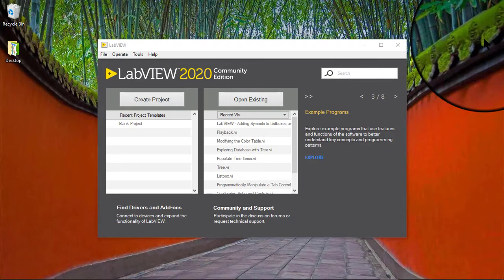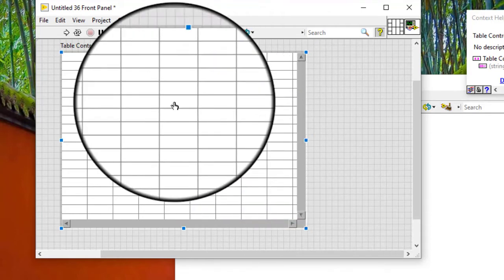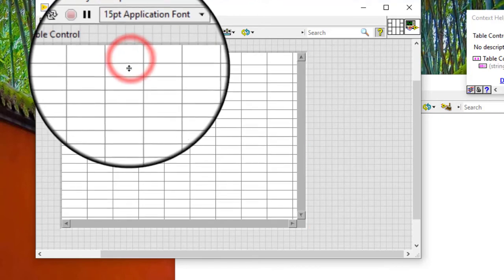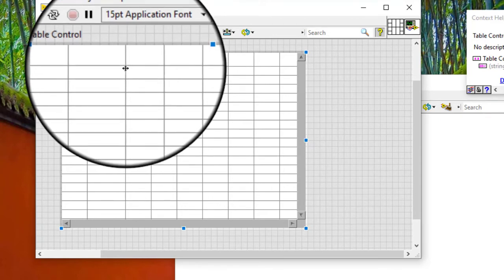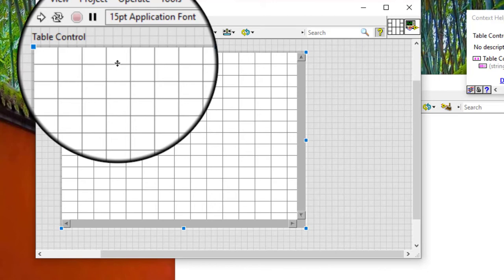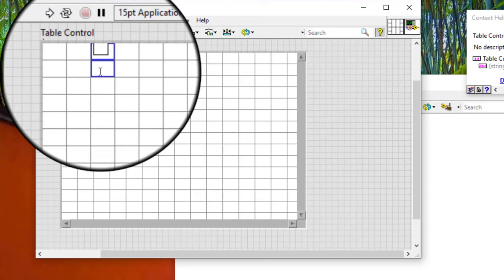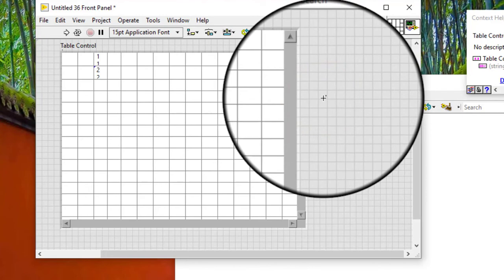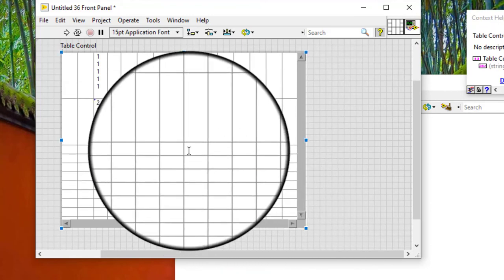LabVIEW - Resizing Rows and Columns in Listboxes, Tables, and Tree Controls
Follow these steps to resize rows and columns in listbox, table, and tree controls.

Right-click the control and select Autosize Row Height from the shortcut menu to remove the checkmark from this menu item.
Move the Positioning tool over a horizontal line to resize a row or a vertical line to resize a column. A resizing cursor appears when the tool is positioned properly.
Drag the horizontal or vertical line to resize the row or column, respectively. We can also press the Shift key while dragging the line to size all the rows or columns to the same size.

We can size multiple rows or columns of a table to the same size. We can use the Operating tool to select the rows or columns and press the Shift key while using the Positioning tool to resize a row or column in the selection.

Note If we enable multiple line input, right-click the control and select Autosize Row Height from the shortcut menu to size each row to its contents and display all the data in each cell. This option is enabled by default.